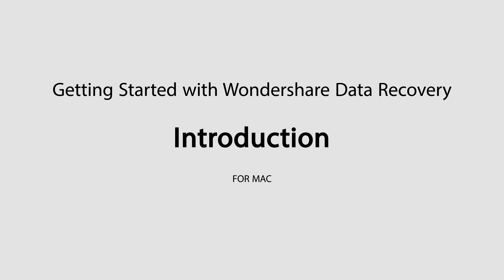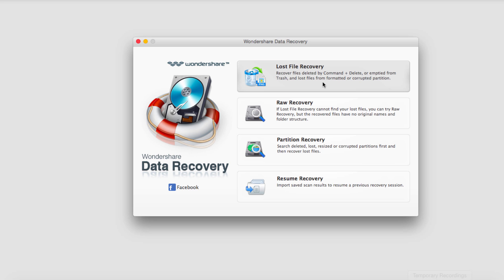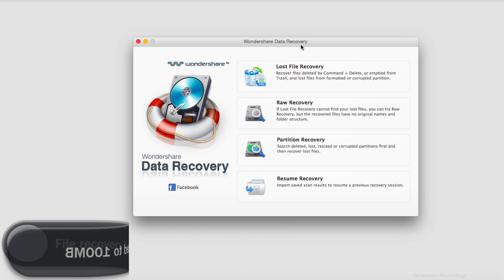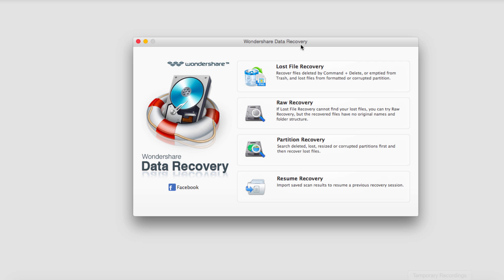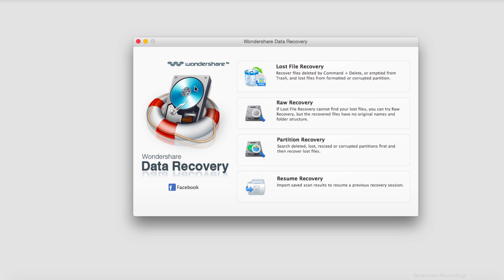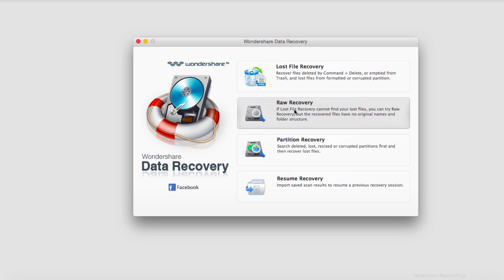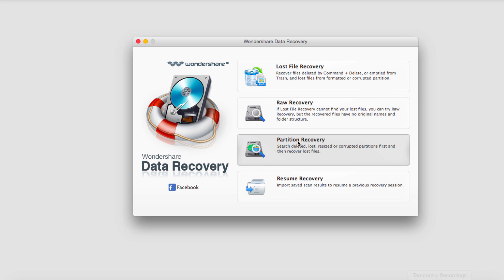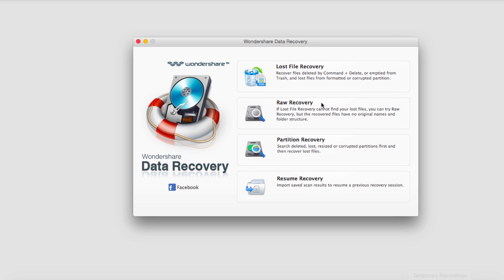Get Started with Wondershare Data Recovery for Mac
Wondershare Data Recovery for Mac lets you recover the deleted, lost, or formatted data from your computer and removable storage devices. It is efficient easy and fast.